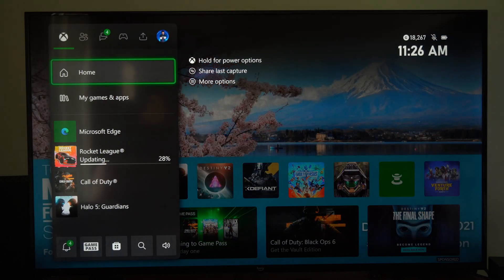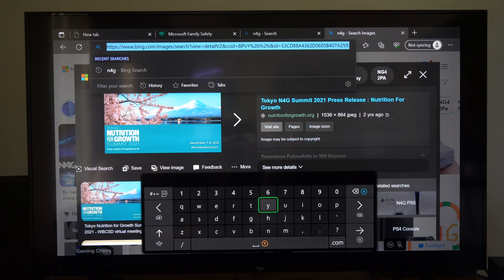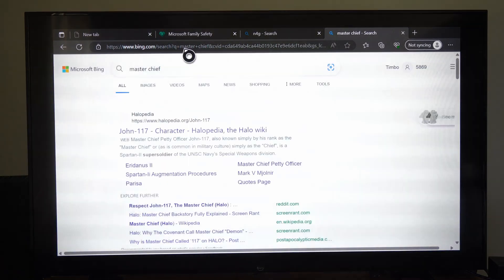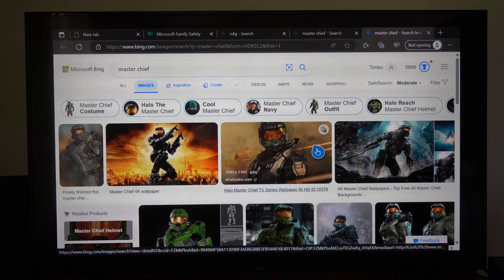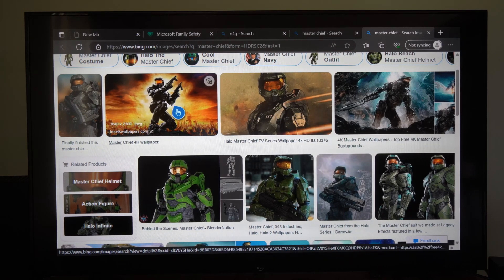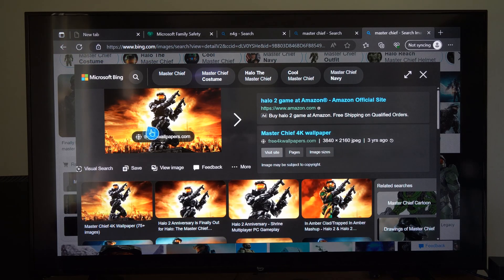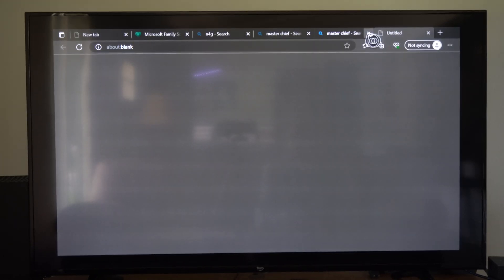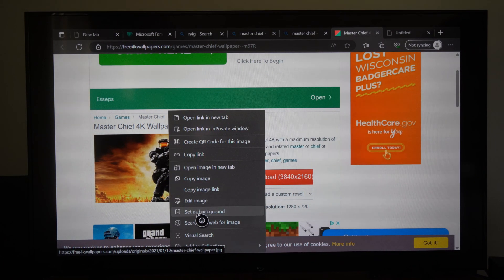How to Set Image from Internet Browser As Background on Xbox Series X (Easy Tutorial)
You can set a custom image as your background on the Xbox Series X using either a USB drive or the Microsoft Edge browser. Here are the steps for both methods:

Using a USB Drive:
Copy a JPG or PNG image (under 3MB in size) to a USB device.
Plug the USB device into your Xbox Series X.
Go to Settings - General - Personalization - My color & background - Custom image.
Choose your USB device and select the image you want as your background.

Microsoft Edge
Using Microsoft Edge Browser:

Open the Microsoft Edge app on your Xbox.
Find your desired background image online.
Hover the browser cursor over the image.
Press the menu button on your Xbox controller and select "Set as background"